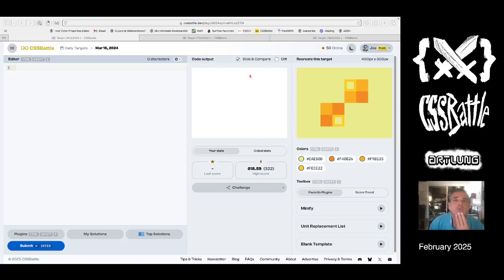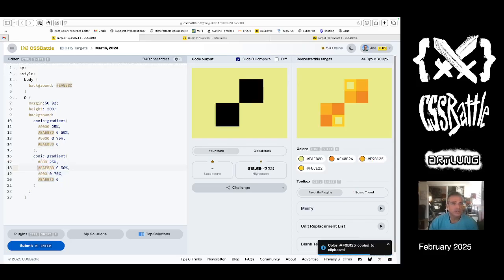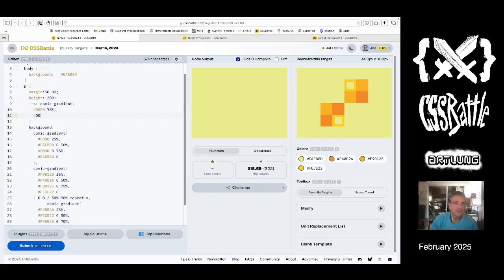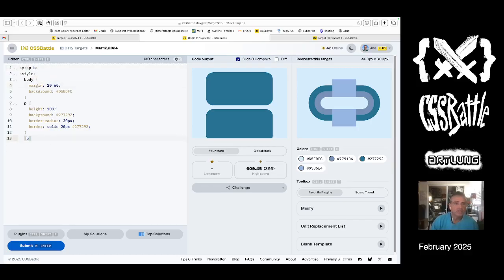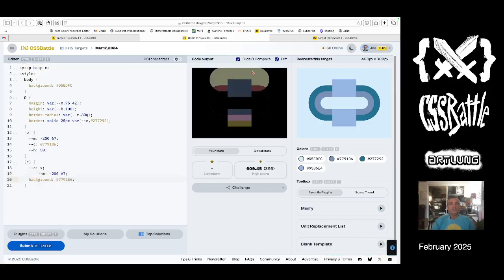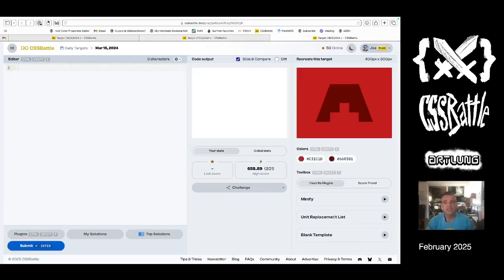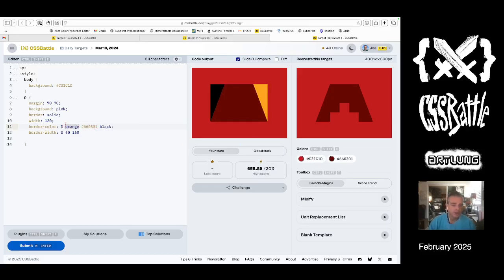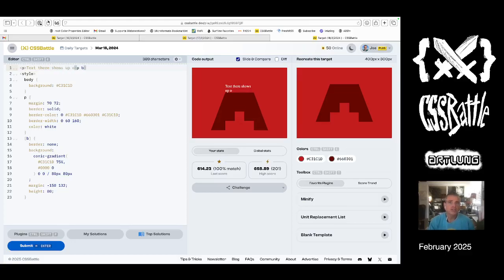CSSBattle for MARCH 16, 17, 18 (2024) (RETRO-DAILY CHALLENGE)